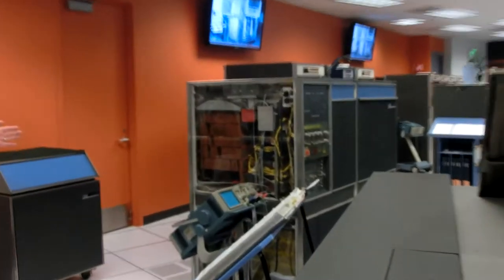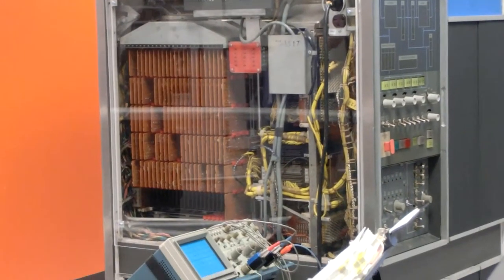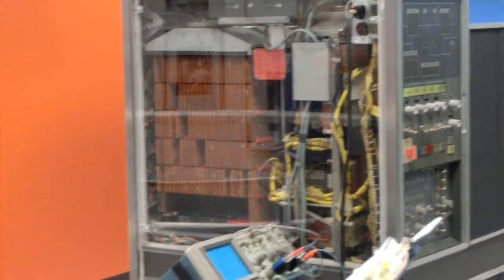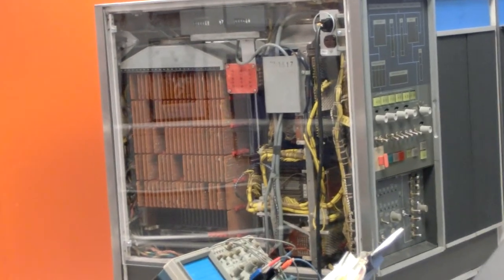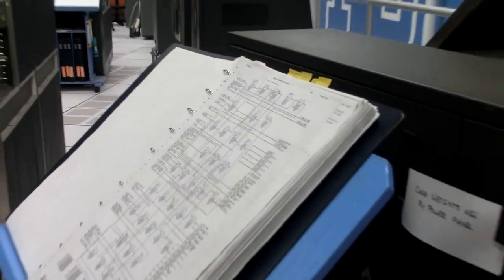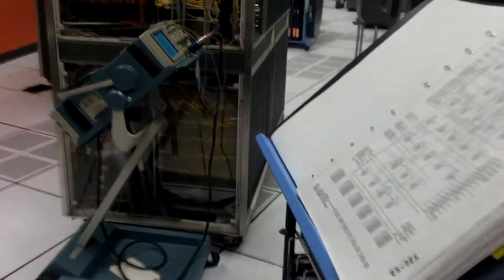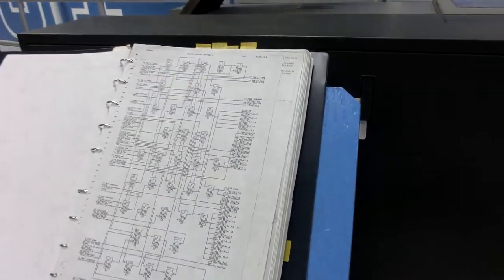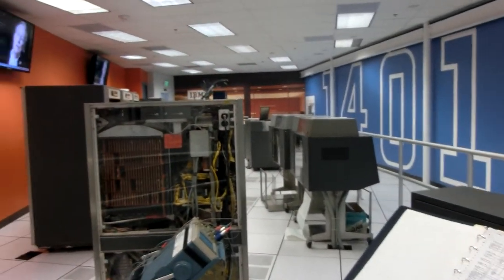Restored 1960s IBM 1401 Tapes Punch-card and Printer -2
IBM 1402 Card Read-Punch
IBM 1403 Printer,
Magnetic tape
Two 1401 systems have been restored to operating order at the Computer History Museum in Mountain View, California, complete with a raised floor typical of the mainframe era (and modern data centers), used to hide cabling

CIMG5947 IBM 1401 Operational  -2